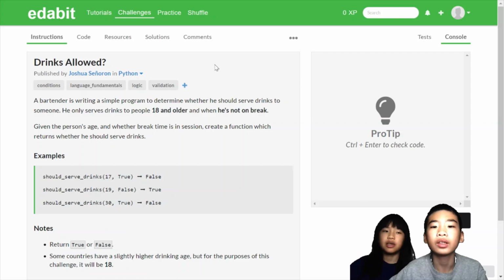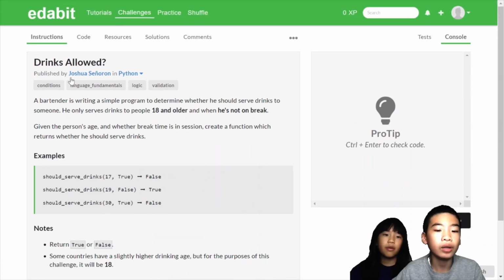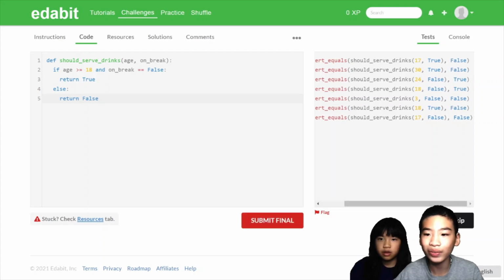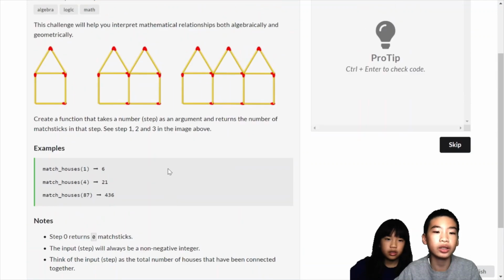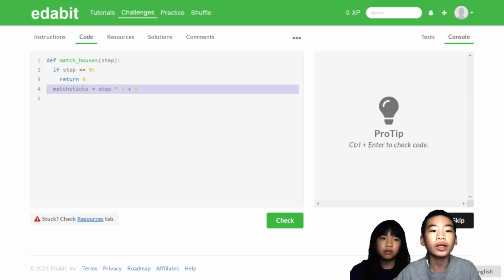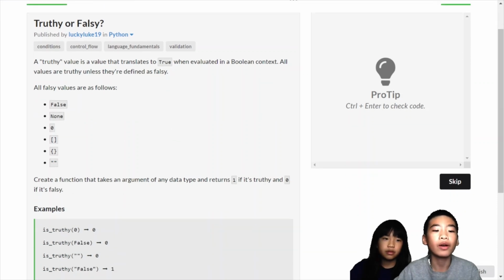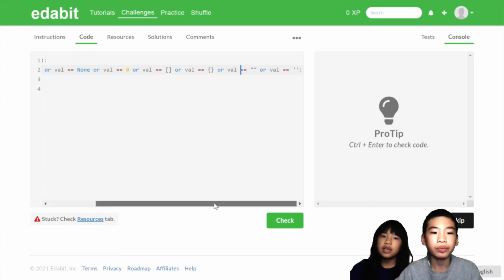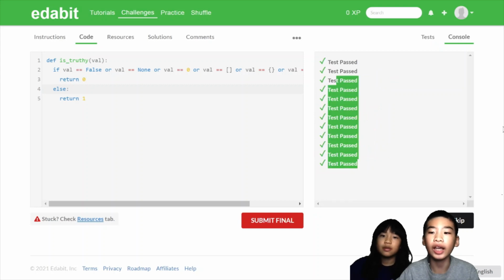Learn to Code Python | Coding Challenges in Easy Week 15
Let's get started! 🔥🔥🔥 In this video, we will show you how we learn to code PYTHON 🐍 by solving 3 interesting and easy coding challenges ⚔️ at the beginner level in Edabit - a coding platform 💻 like LeetCode, Codewars, and HackerRank with over 10,000 interactive coding problems. Thru our review and tutorial of few easy Python coding questions this week, you will learn Python fast and easy with some basics, gain experience, and sharpen your programming skills quickly 🚀 in less than 10 minutes!

📺 In this video, you will learn how to solve these problems in Python 🐍:
★ 0:00 Intro of Edabit
★ 0:19 Drinks Allowed?
★ 2:07 Matchstick Houses
★ 4:28 Truthy or Falsy?

🦾 Coding Challenges of the Week:
► Drinks Allowed?
Goal: Create a function that returns True if the customer is equal to or older than 18 years old and the bartender is not on break so that he/she can give drinks to the customer or else return False.
Learn: Language Fundamentals, Conditions, Logic, Validation
► Matchstick Houses
Goal: Create a function that returns the number of matchsticks based on the step number to create matchstick houses.
Learn: Algebra, Logic, Math
► Truthy or Falsy?
Goal: Create a function that return 0 if the value given is a Falsy, or defined as False, else return 1 because the value is a truthy. The value is truthy if it is not a Falsy.
Learn: Conditions, Control Flow, Language Fundamentals, Validation

🏫 What's Edabit?
Edabit is a coding platform similar to LeetCode, Codewars, and HackerRank, where you can learn to code with 10,000+. interactive bite-sized challenges like a shortcut through the coding maze. Whether you prepare for a job interview for a software developer role or just look to practice a lot of different types of algorithmic problems with a high frequency, Edabit bridges the gap between memorizing syntax and understanding the logic that makes it work as well as providing the best and fastest way to learn by actually coding. The exercises range in different levels (Very Easy, Easy, Medium, Hard, Very Hard, Expert) that can rapidly advance your abilities! You can start on easy and progress at your own pace until you're able to master the coding exercises. At the free level, Edabit provides 15 problems and solutions. Conveniently, questions and answers are available in 8 most popular programming languages - Python, JavaScript, Java, C#, Swift, PHP, Ruby, and C++.